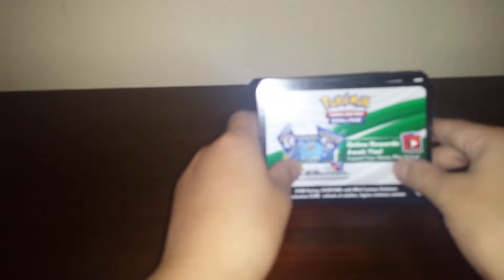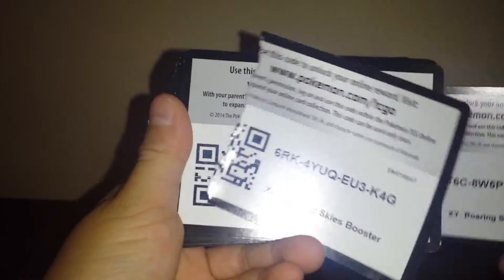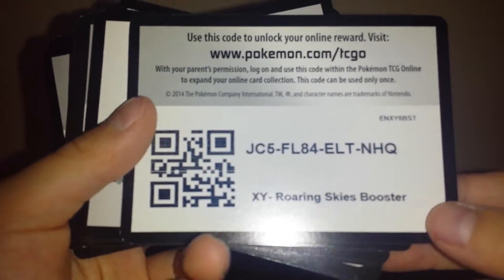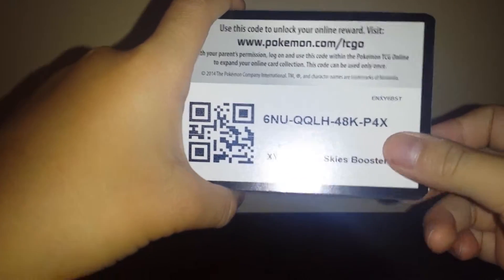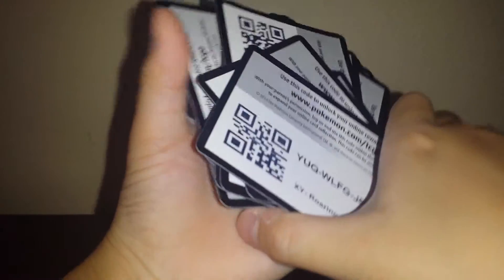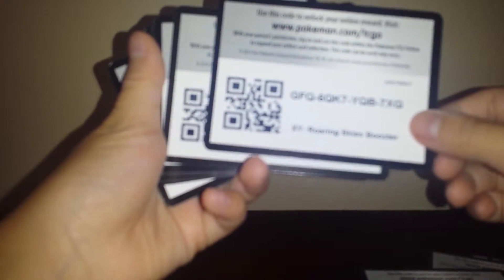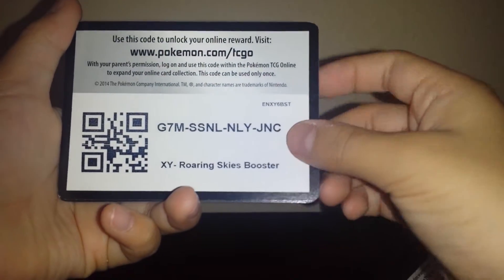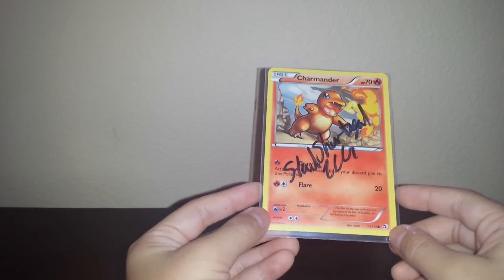Pokemon code give away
I will be giving 36 codes